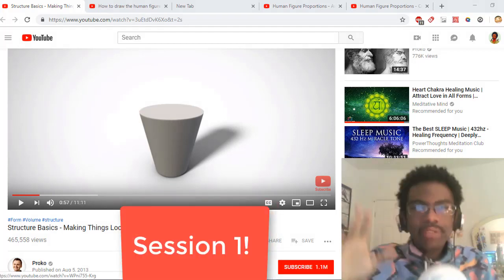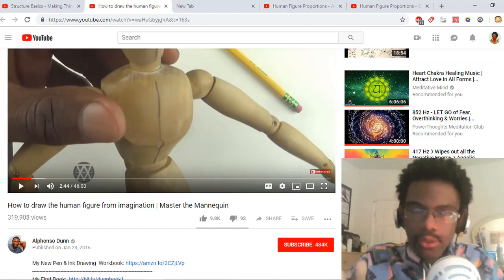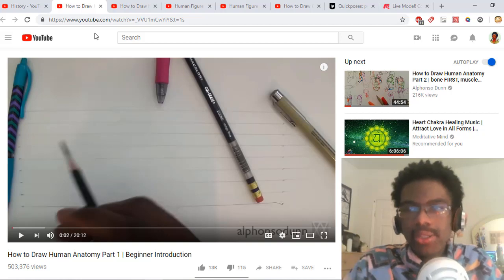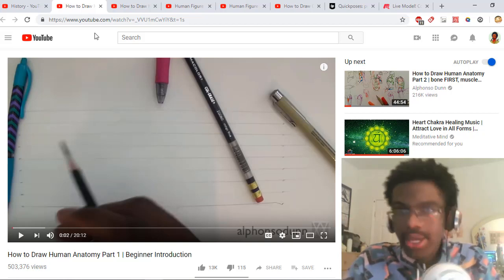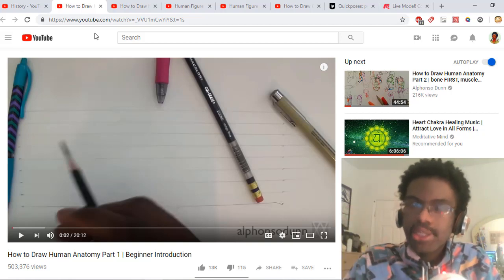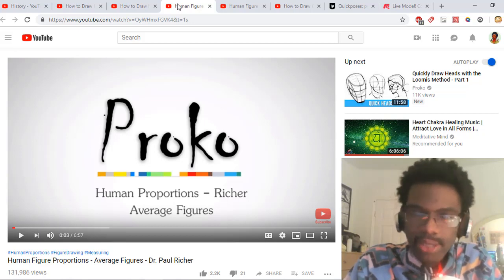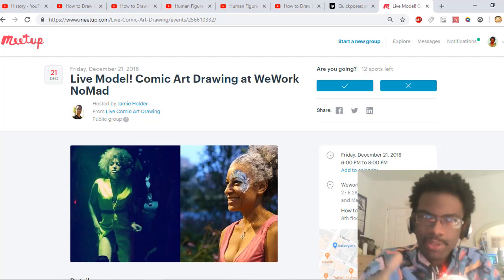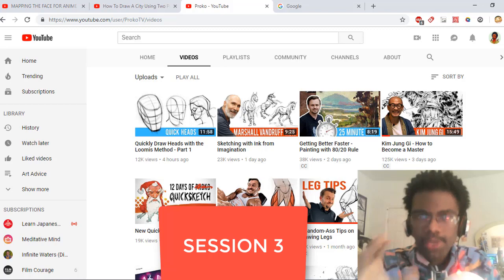My Recommended Youtubers For Drawing || In Order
My recommended you tubers to learn drawing  and art. These youtubers have assisted me in my evolution as an artist and I'd like to share a couple of their tutorials to you guys. I recommended to check them out! These are my recommendations! I have listed these tutorials in a certain order for you to watch. Within a year or 2 you'll see huge improve in your artworks!  Also, I have drawing tutorials coming soon on this channel

Take Your Time With These Sessions!!
(If you're feeling brave. I KNOW YOU CAN DO THE THIRD VIDEO! I believe in you!).

SESSION 2: (After 1-2 Months Of Practice, Watch Session 2) DO NOT watch these until you've practice and feel confident with Session 1.

(Watch Proko's detailed Anatomy Videos)
There are a lot more to look into, but having these understandings will make your learning and improve process much FASTER!! You will make it, it's a fact! Stay on the path to evolution.